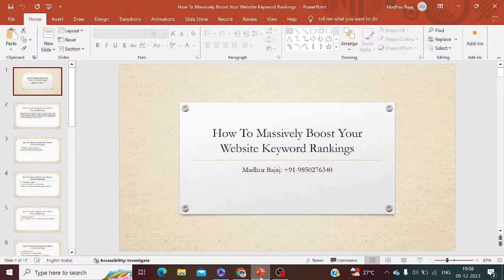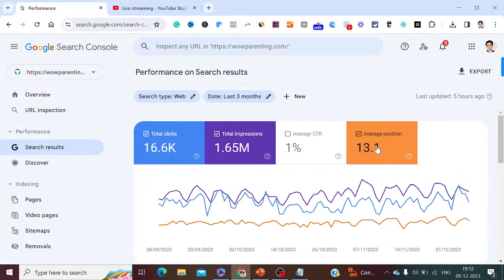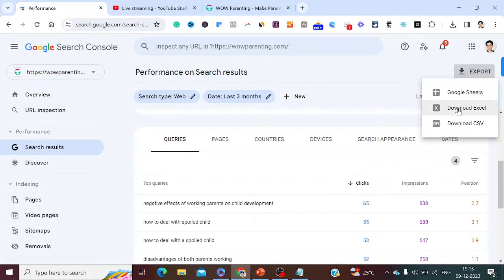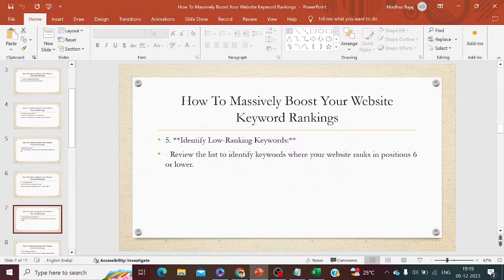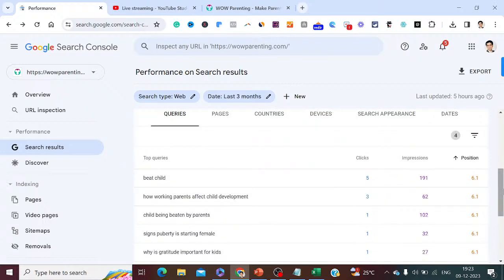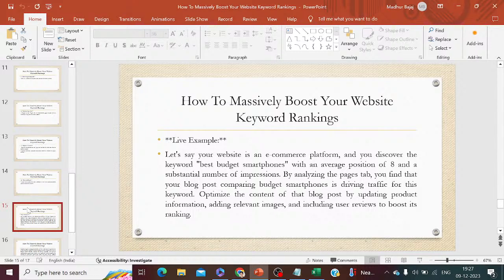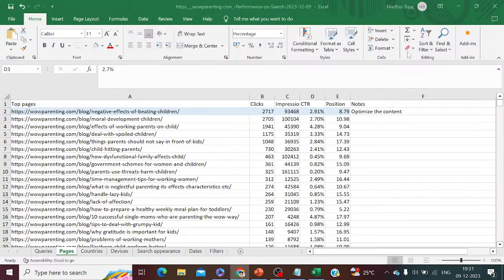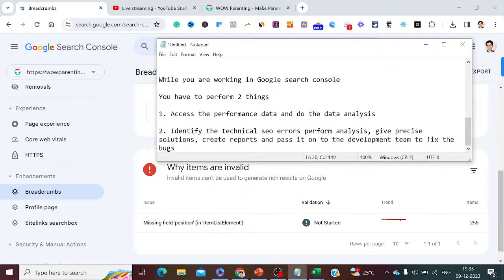How To Massively Boost Your Website Keyword Rankings (SEO Masterclass)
Struggling to get your website seen on Google?  This SEO masterclass will reveal the secret strategies to massively boost your keyword rankings and dominate the search results.

In this video, you'll learn:

The key factors that influence Google ranking.
Powerful keyword research techniques to find high-potential keywords.
On-page optimization tactics that will skyrocket your content.
Link-building strategies for acquiring high-quality backlinks.
Essential technical SEO tips to ensure your website is healthy. ️
Advanced strategies used by top SEO experts.
Bonus: Free SEO tools and resources to accelerate your growth.
By the end of this video, you'll have a clear roadmap to:

Increase organic traffic by 100% or more.
Outrank your competitors and dominate your niche.
Generate leads and sales like never before.
Don't miss out on this opportunity to transform your website's SEO!